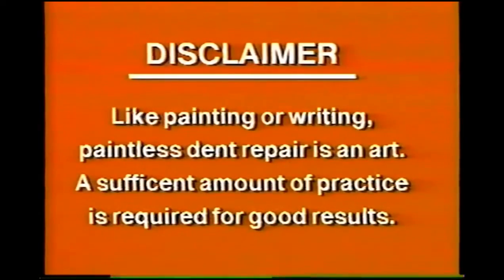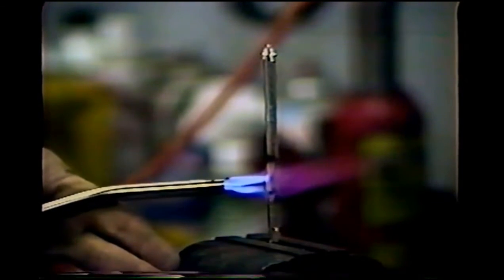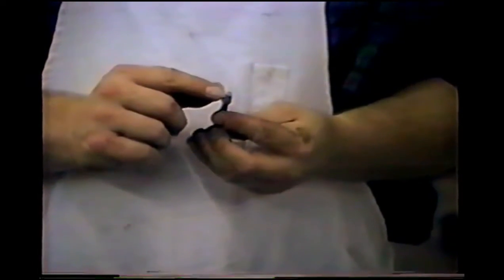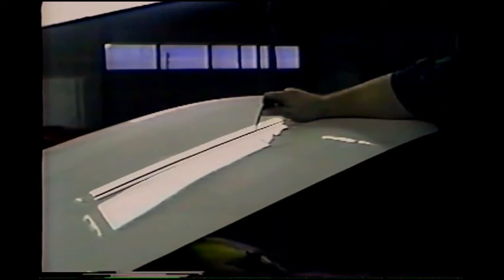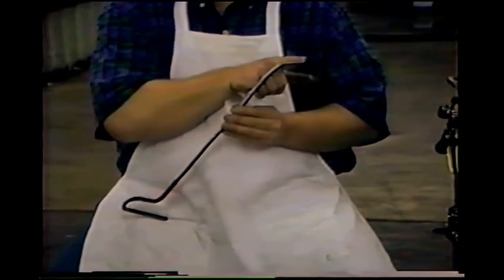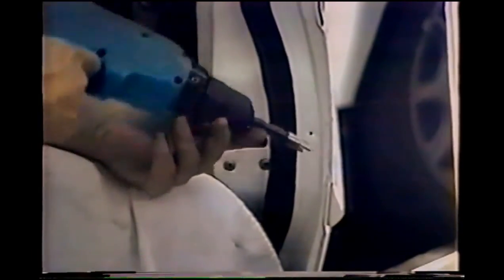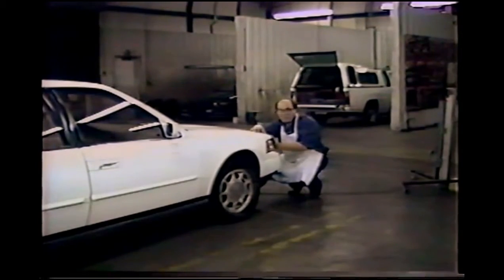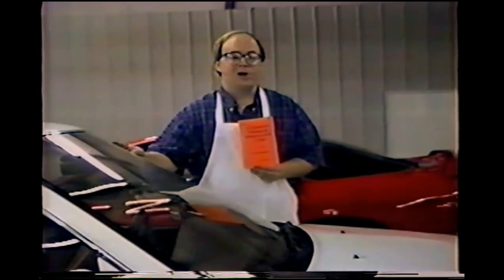Secrets of Paintless Dent Repair - (1991 VHS Video)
старое  видео   как  ремонтировали вмятины  в  90 х годах  интересно посмотреть и  сравнить  что было и что стало